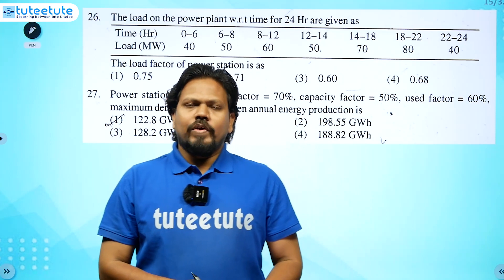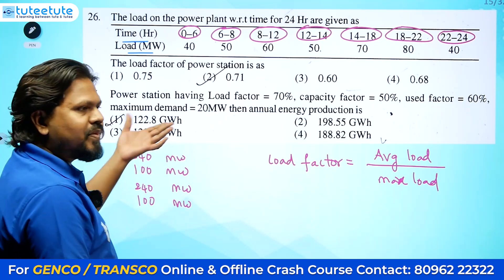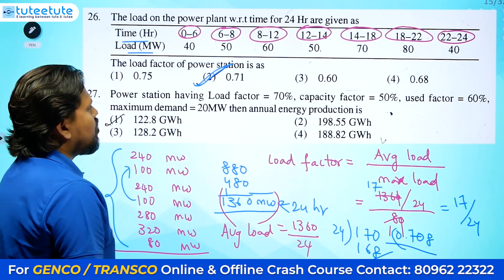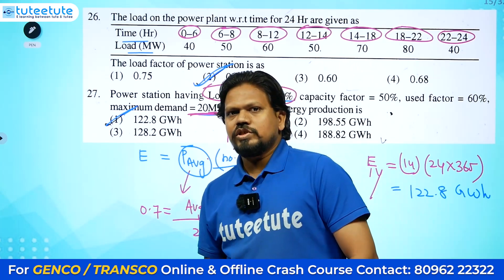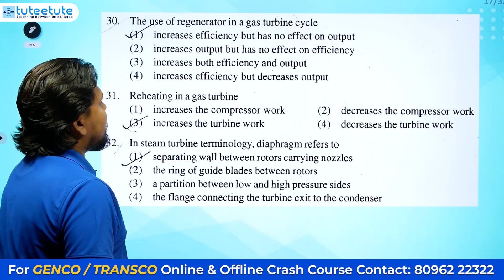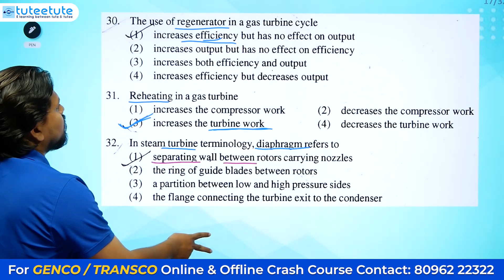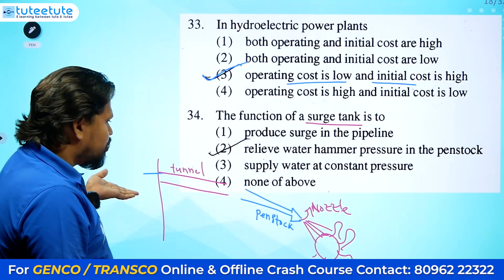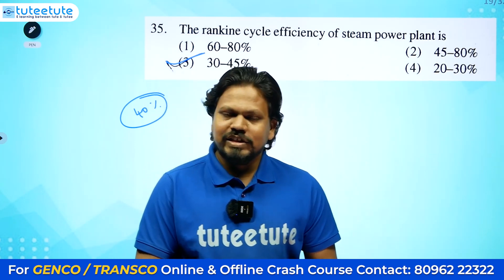TS Genco 2015 | Power Plant Engineering Questions | EEE | tuteetute